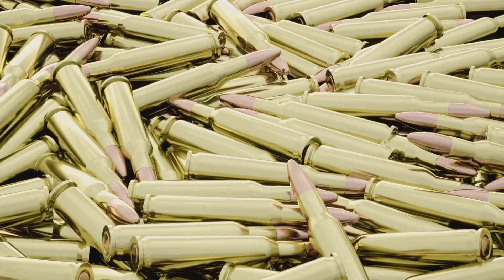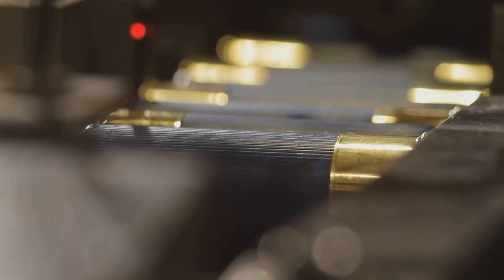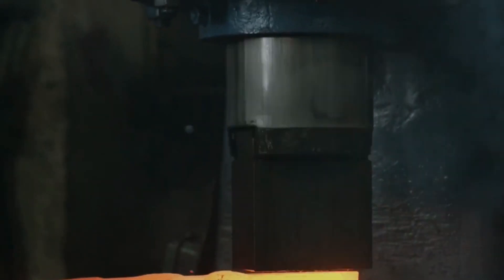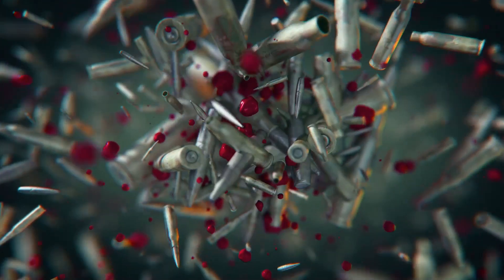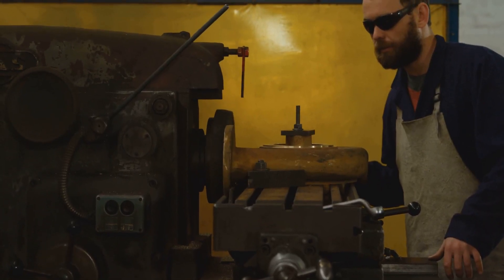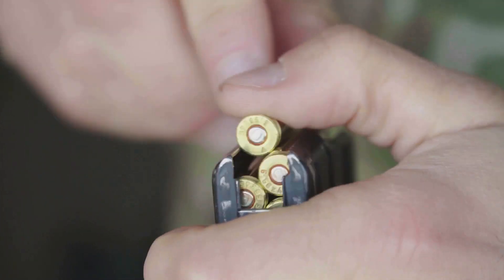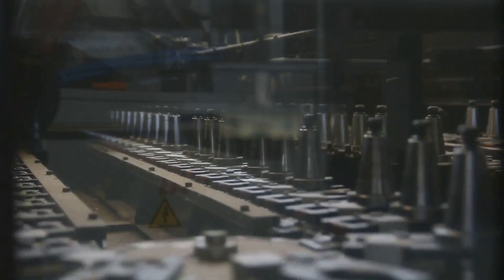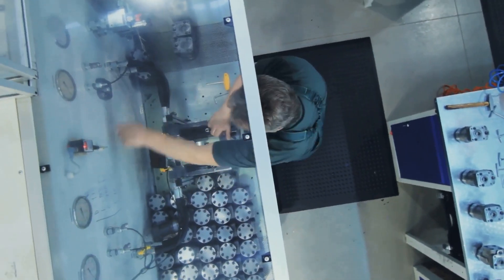How Ammunitions Are Made: Behind The Scenes!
Ever wondered how ammunition is made? Dive behind the scenes to uncover the fascinating process of manufacturing bullets, shells, and cartridges. From raw materials to precision engineering, learn the secrets of the ammunition-making process in this detailed walkthrough! Perfect for history buffs, firearm enthusiasts, and curious minds alike.

OUTLINE:

00:00:00 The Power of a Bullet
00:01:15 The Ingredients of Destruction
00:02:49 Crafting the Casing
00:03:34 Projectile Production
00:04:14 Creating a Cartridge
00:04:58 Quality Control Measures

✅ About ManufacTour.

Ever wondered how your favorite products come to life?

Welcome to ManufacTour! At ManufacTour, we take you behind the scenes to explore the fascinating step-by-step processes that bring all kinds of products into existence. From everyday essentials to groundbreaking technologies and intriguing innovations, we reveal manufacturing secrets like never before.

Discover the “why” and “how” behind the most interesting creations. Get into the world of craftsmanship, precision, and creativity. Join us on a journey through the captivating manufacturing world, one process at a time.